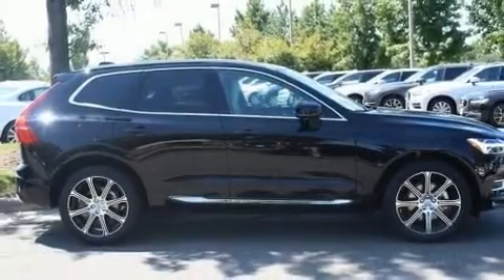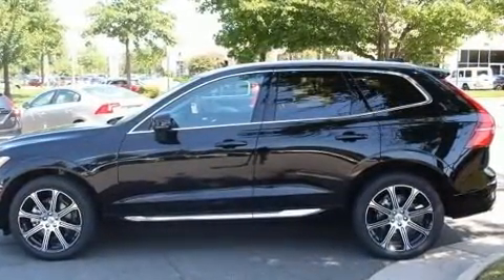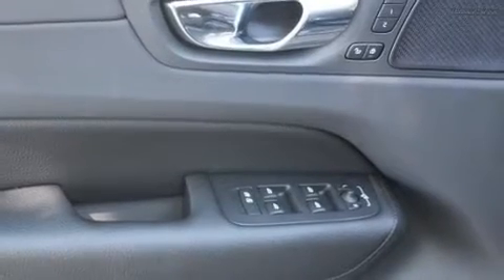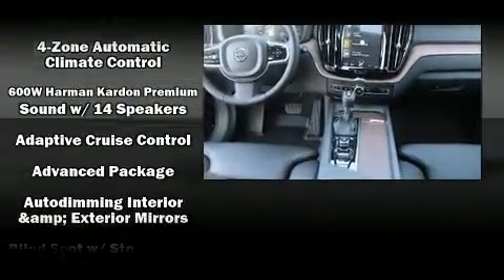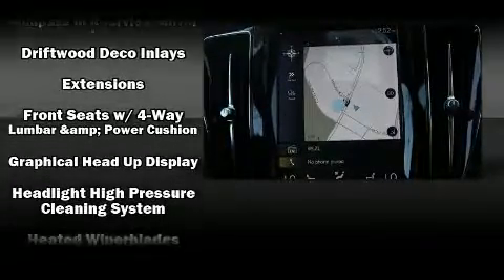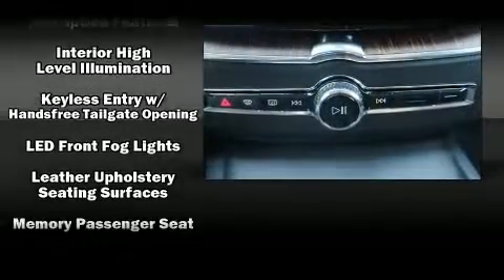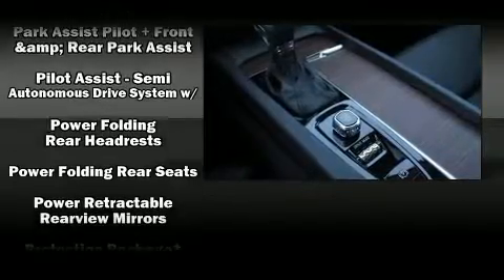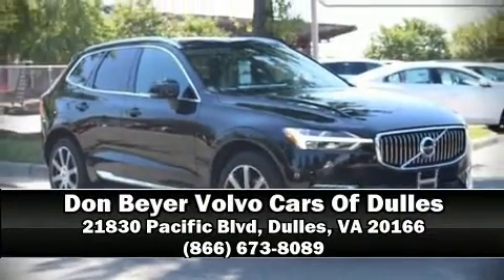2019 Volvo XC60 T5 Inscription in Dulles, VA 20166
Don Beyer Volvo Cars Of Dulles
21830 Pacific Blvd

Step into the 2019 Volvo XC60. Smooth gearshifts are achieved thanks to the efficient 4 cylinder engine, and all wheel drive keeps this model firmly attached to the road surface. Well tuned suspension and stability control deliver a spirited, yet composed, ride and drive The engine breathes better thanks to a turbocharger, improving both performance and economy. Volvo prioritized practicality, efficiency, and style by including: power front seats, a built-in garage door transmitter, an automatic dimming rear-view mirror, a blind spot monitoring system, power moon roof, lane departure warning, and leather upholstery. Volvo also prioritized safety and security by including: dual front impact airbags, front side impact airbags, traction control, brake assist, anti-whiplash front head restraints, a security system, an emergency communication system, and 4 wheel disc brakes with ABS. You'll never lose visibility with rain sensing wipers, which activate automatically when the drops start to fall. Our sales staff will help you find the vehicle that you've been searching for. We'd be happy to answer any questions that you may have. Stop in and take a test drive!